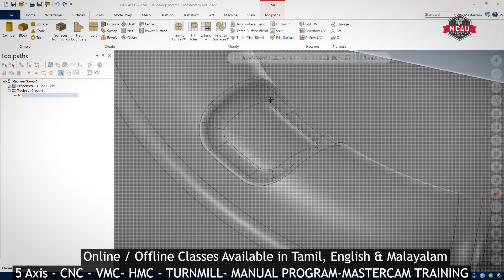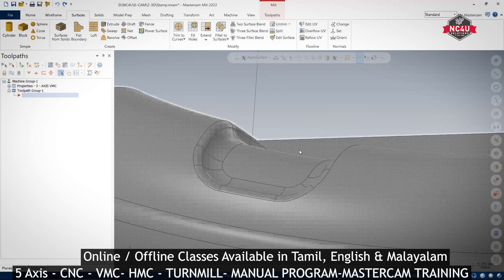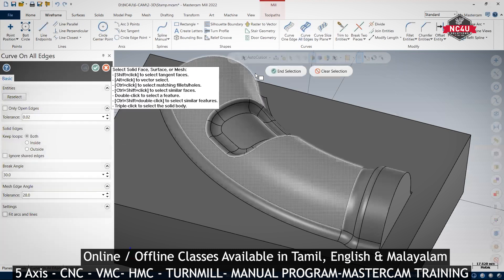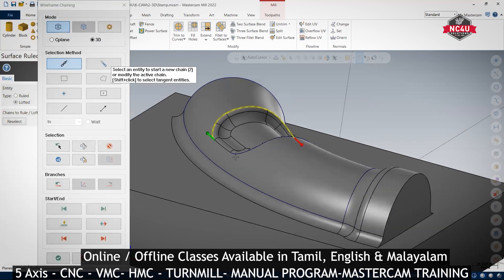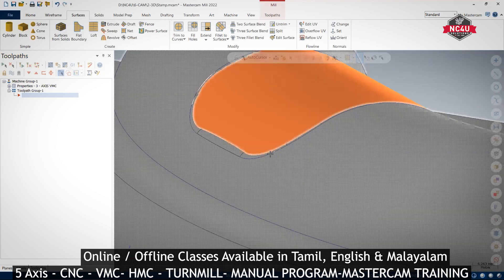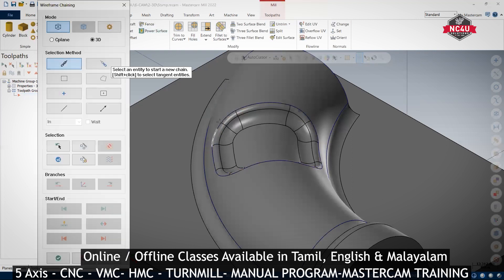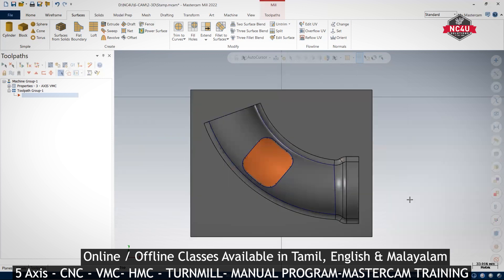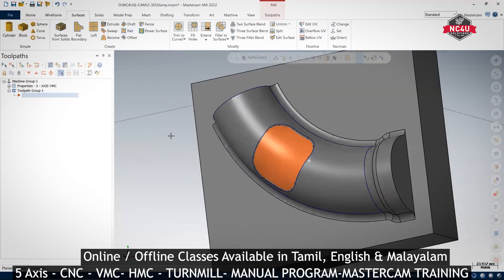How to Close Area using Surface in Mastercam -Tamil - Mastercam - VMC- HMC - Training Coimbatore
📲Videos List📲

👩🏻‍🔧 Learn CNC Programming for VMC, HMC, VTL

👩🏻‍🔧 Enroll in this course. This is job guaranteed Master Course.

👩🏻‍🔧  NC4U SOLUTIONS -Mastercam Training in Coimbatore & CHENNAI

👩🏻‍🔧 Topics Covered: MASTERCAM 5AXIS
 1.Basic Fundamentals
 2. GDNT
 3.Machine Fundamentals
 4.Machine Setting
 5.Programming
 6.MACRO Concept
7-5 axis